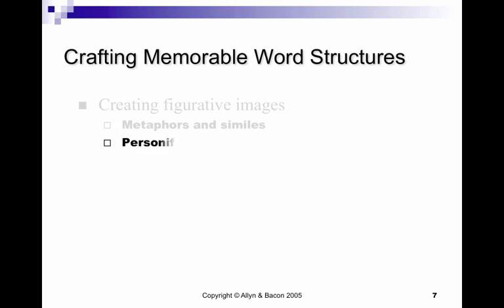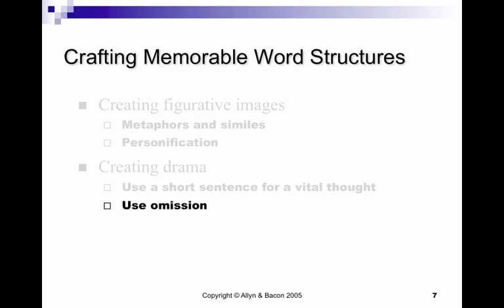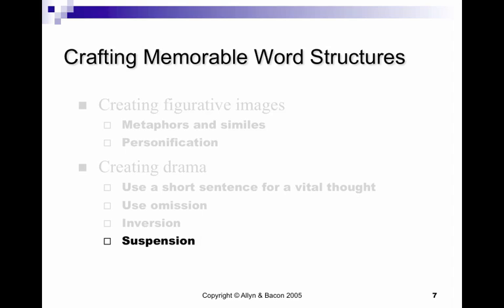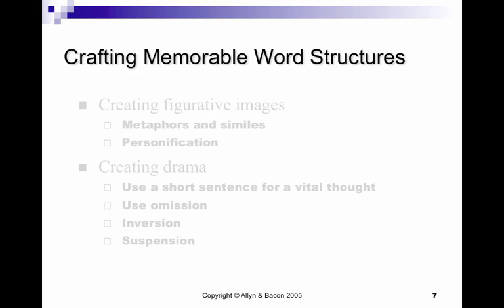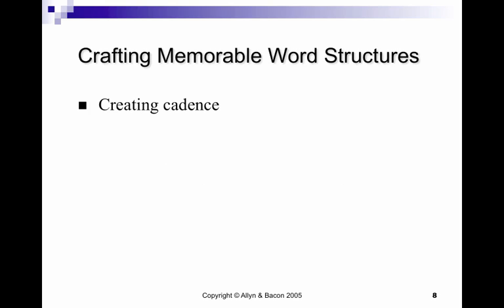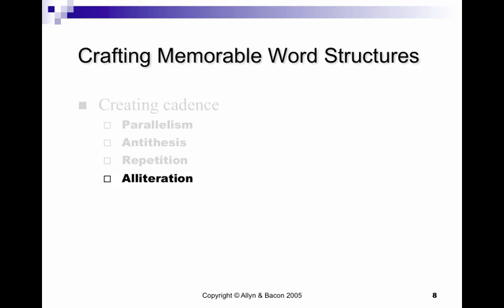Ch 15 Part Two